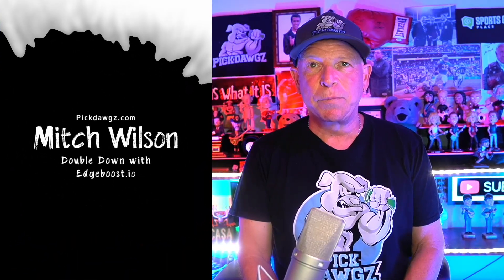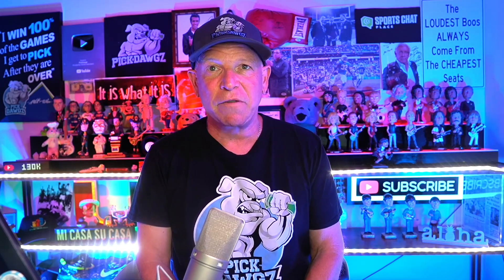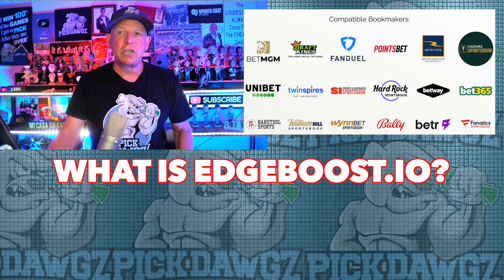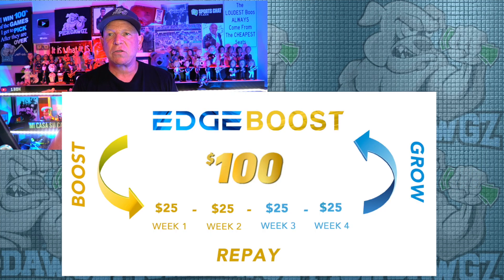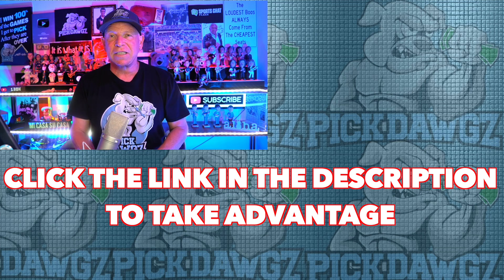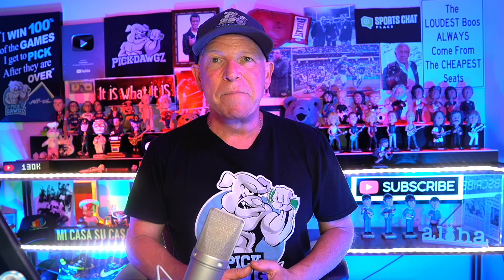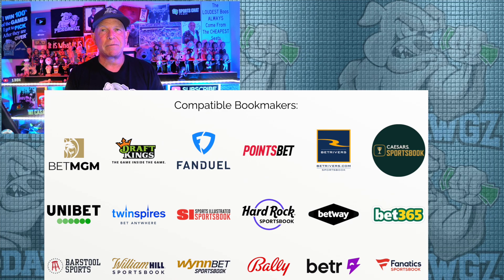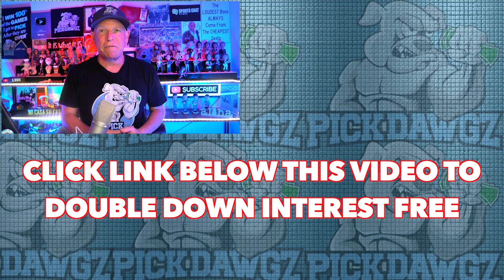Celtics at Heat Game 4 Prediction | NBA Playoffs Double Down Play 5/23/23 | NBA Picks and Tips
Mitch Does Today's NBA Double Down Play for the NBA Playoffs.